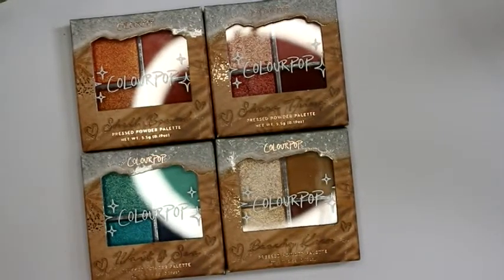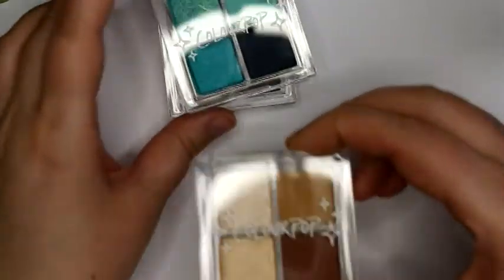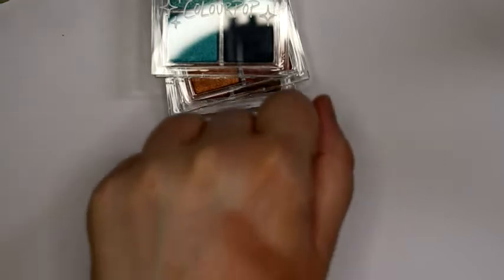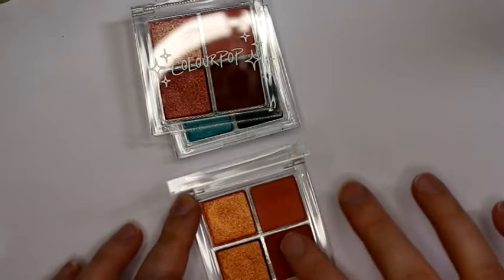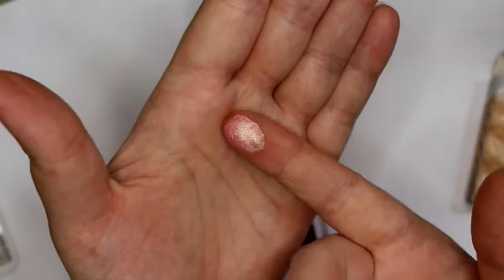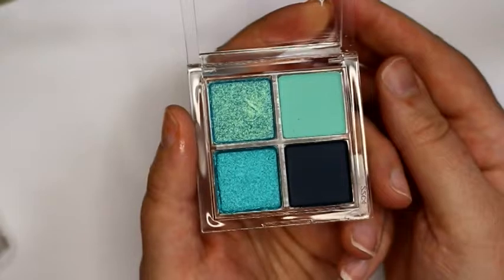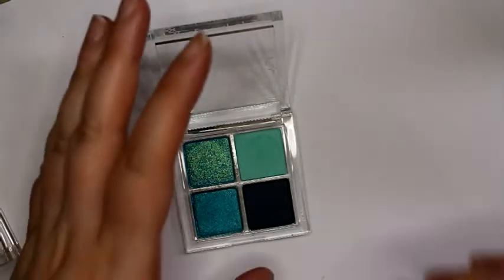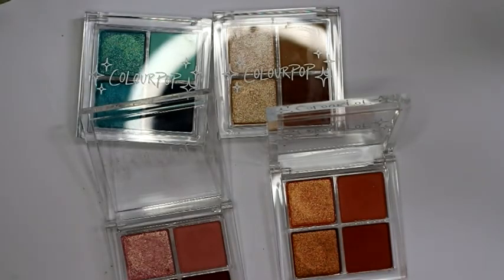Colourpop Beach Quads? Swatches of Wait & Sea, Beachy Keen, Shell Bound and Shore Thing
This video is a hot mess but I decided to upload it anyway LOL. Two of the quads had the same sticker on the back, so I was confused as to which was which, and the lighting is off for some reason, despite the fact that I didn't touch any of my camera settings. Grrr.